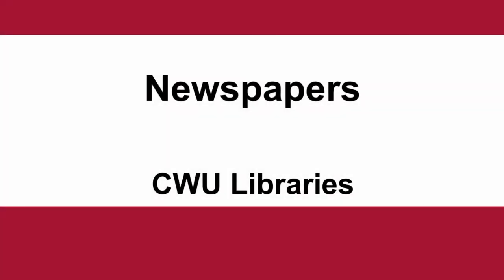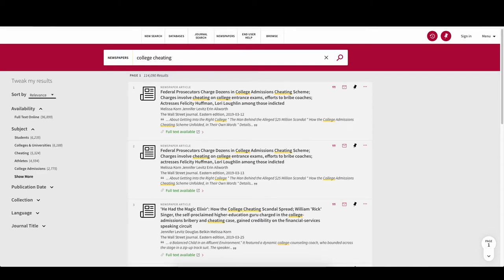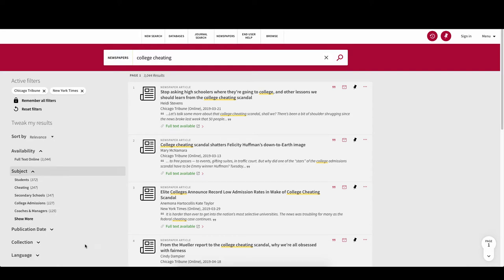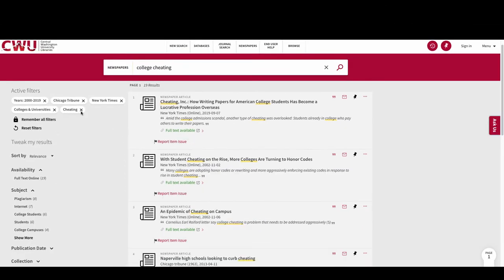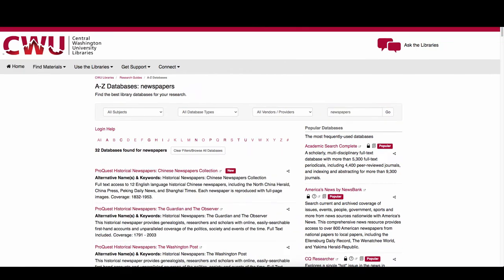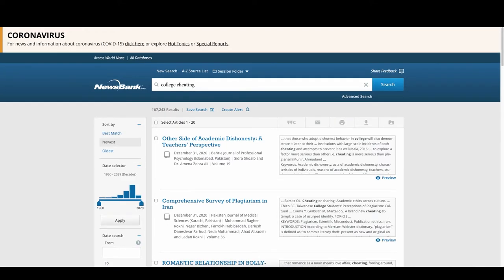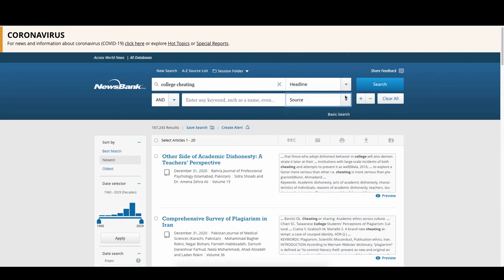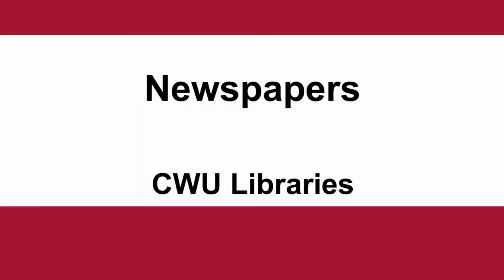Finding Newspapers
Use tools and collections to find newspapers at CWU Libraries.